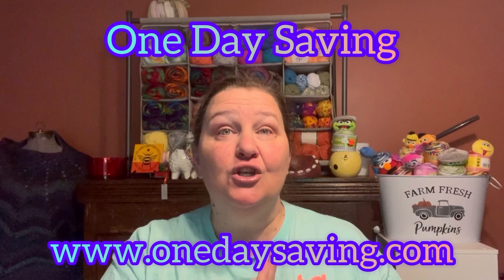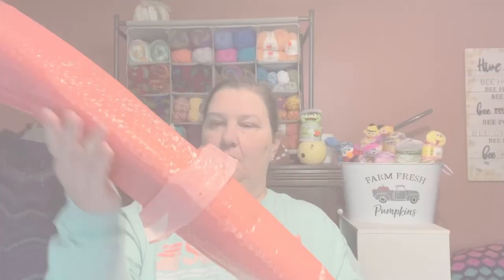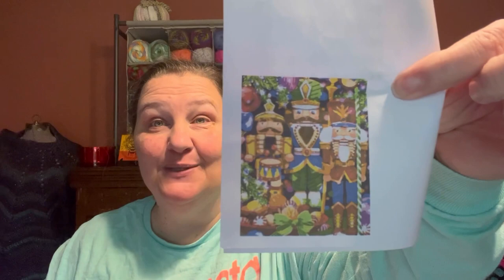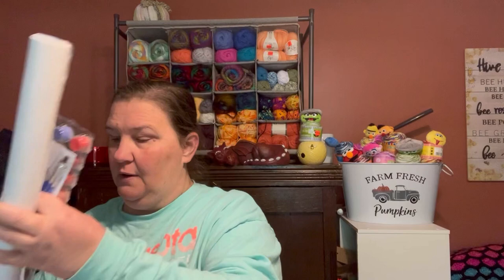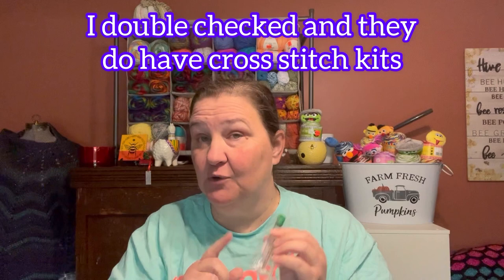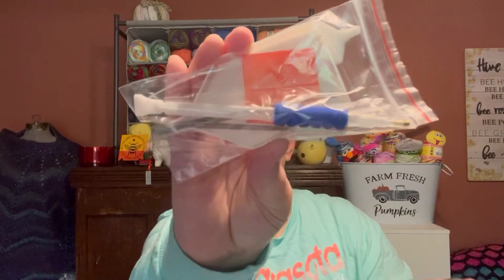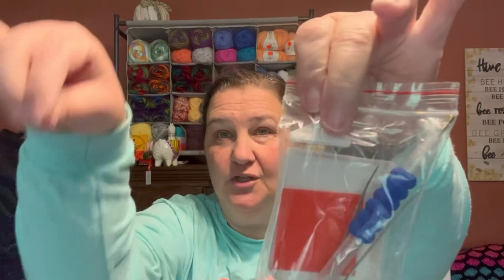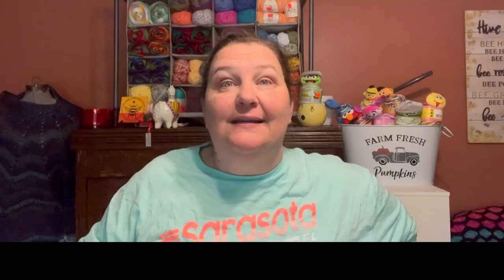One Day Saving / Unboxing/ Review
Let’s check out the products I received from One Day Saving to review. One Day Saving sent these to me for free to review and show on my channel. Happy crafting!

Happy Mail:
BeeCreative Crafts